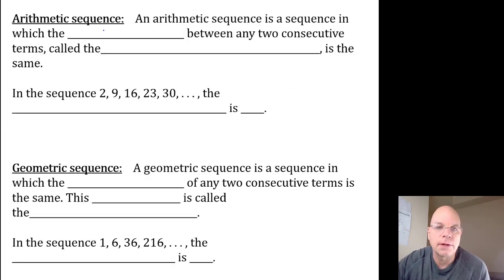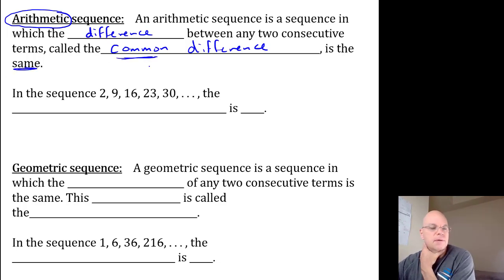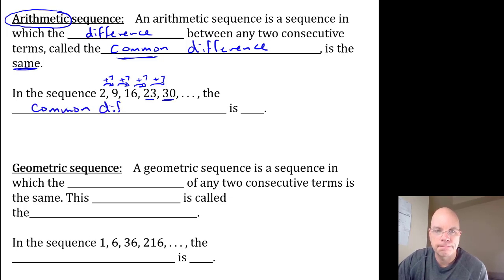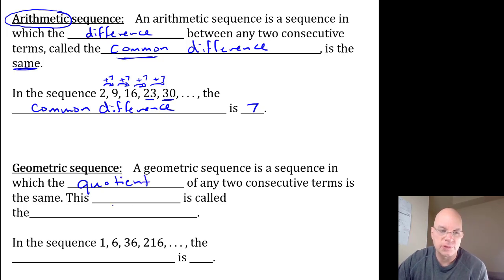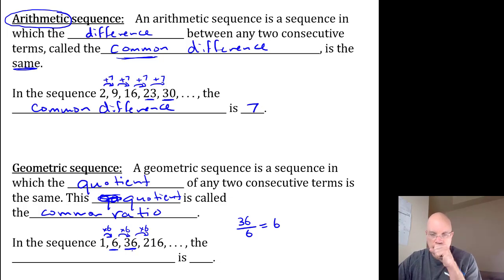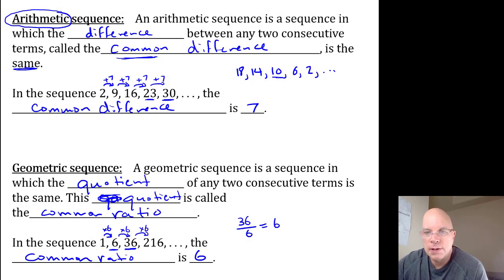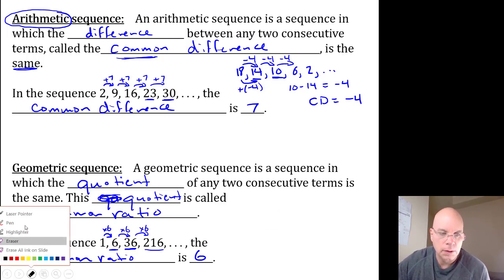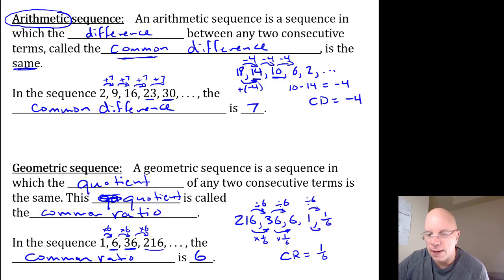7A 6 notes